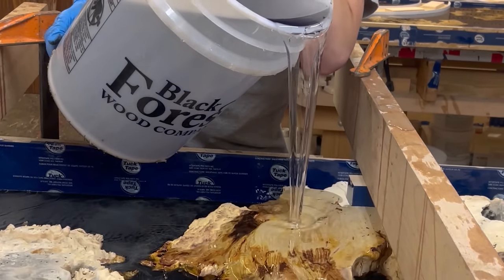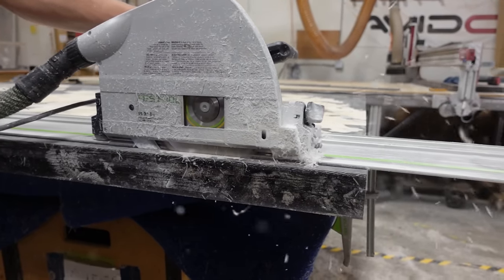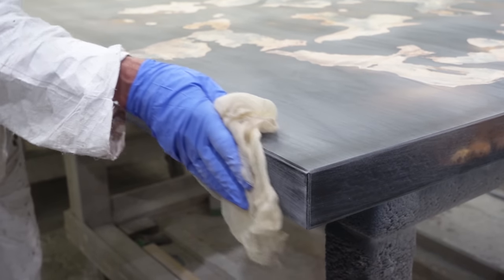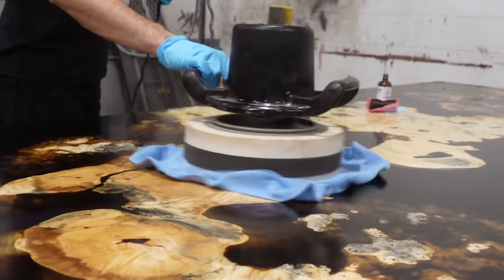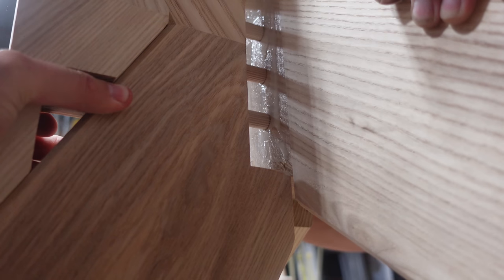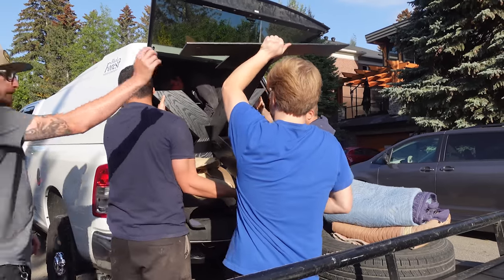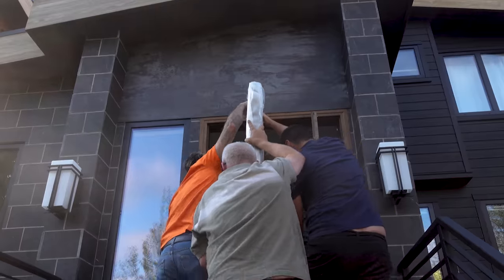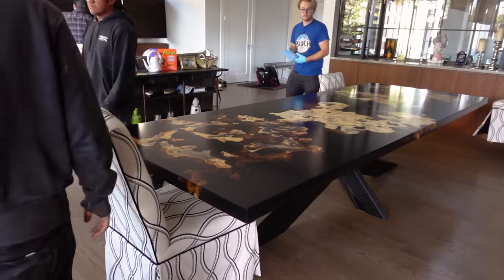First Class Table, Second Time Clients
0:00 - 1:01 - Intro
1:02 - 1:16 - CNC flattening
1:17 -  2:38 - Cutting, Sanding, & Routing
2:39 - 4:35 - Finishing
4:36 - 6:02 - Building X-Base
6:03 - 9:45 - Delivery